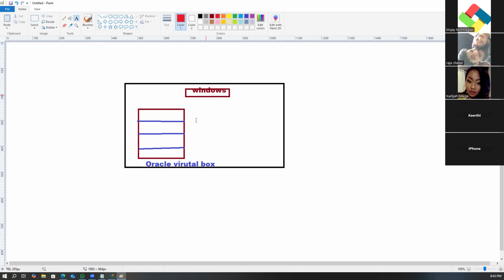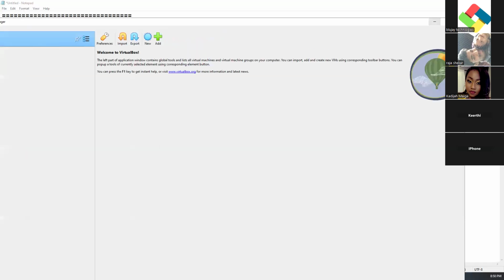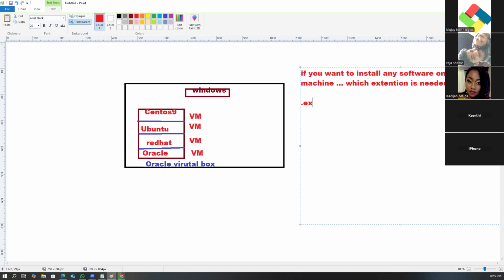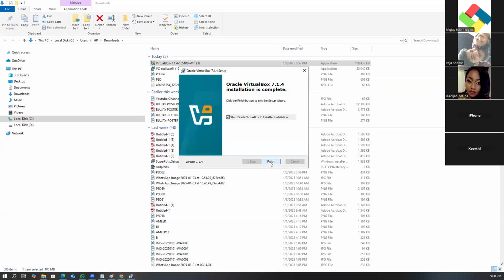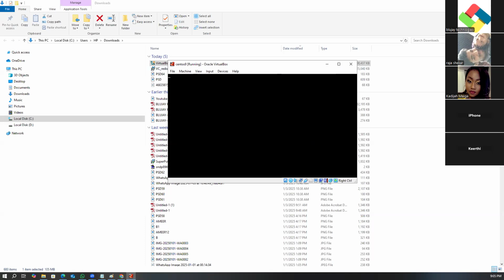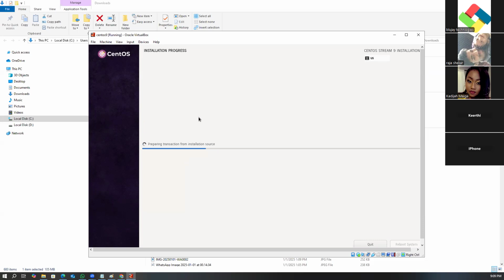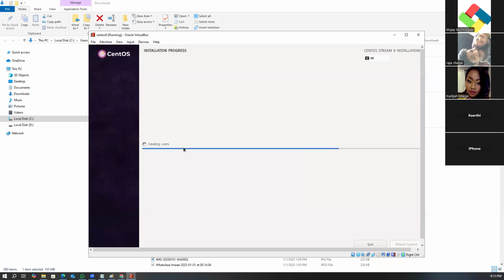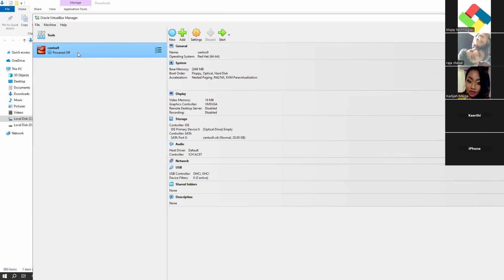How to Install CentOS 9 on Oracle Virtual Machine (OVM) 🖥️ | Step-by-Step Beginner Guide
📌 Description:
Looking to set up CentOS 9 on Oracle Virtual Machine (OVM)? 🚀
This step-by-step tutorial will walk you through the entire installation process from scratch — perfect for beginners and IT professionals who want to practice Linux in a virtualized environment.

✅ What you’ll learn in this video:

1. How to create a Virtual Machine in Oracle VM
2. Installing CentOS 9 step by step
3.Basic VM configuration & Linux setup
4. Tips to optimize performance for CentOS on OVM

👉 Whether you are a student, system administrator, or preparing for DevOps/Linux certifications, this guide will help you get started with CentOS 9 in a virtualized lab environment.